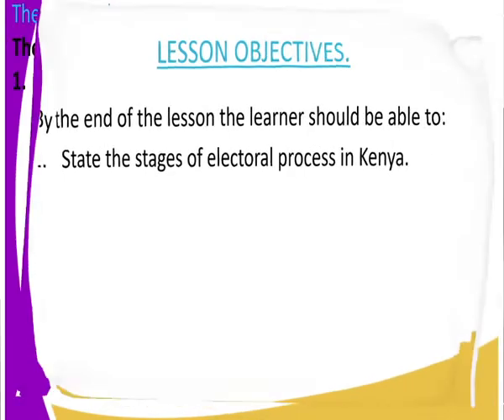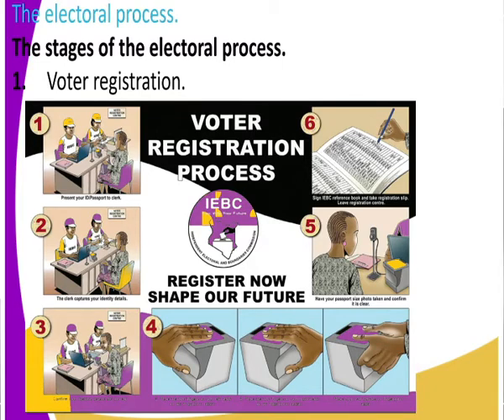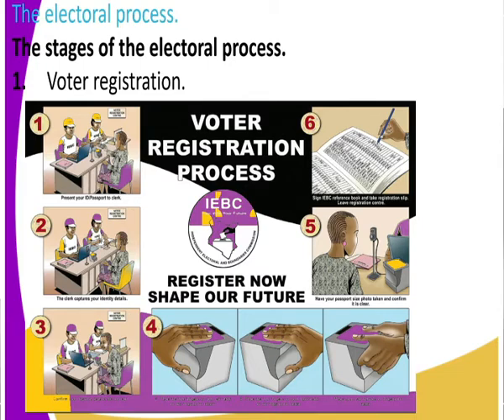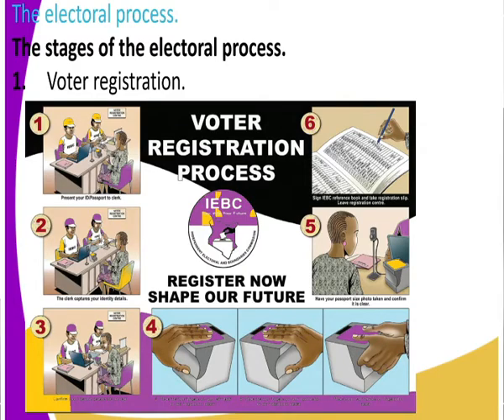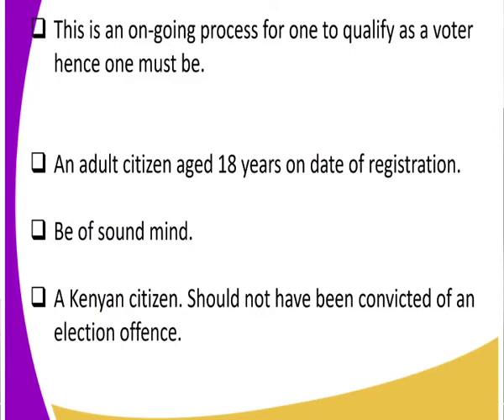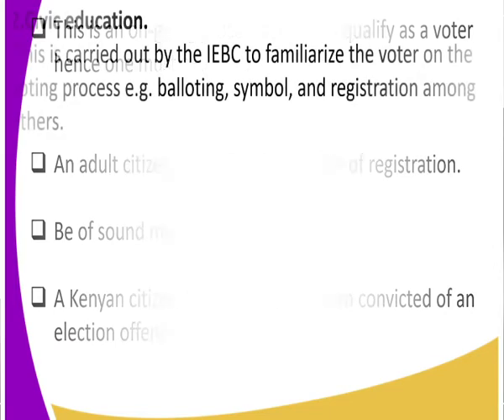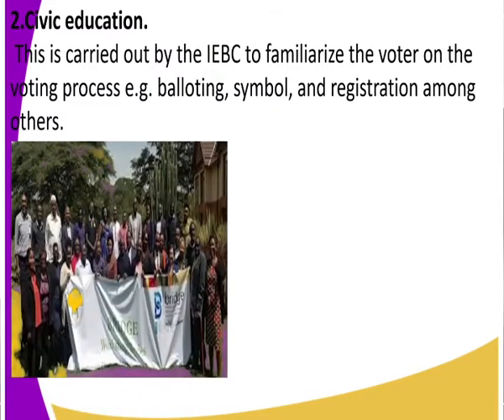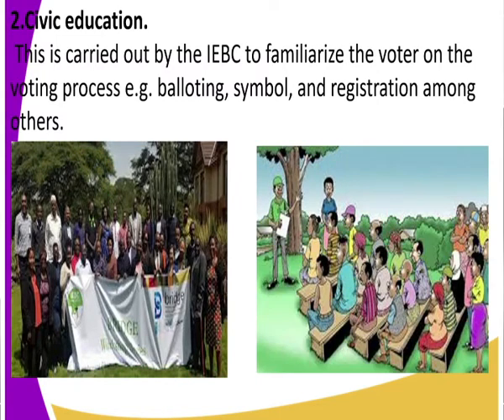history form 3, stages of electrol process ,lesson 11